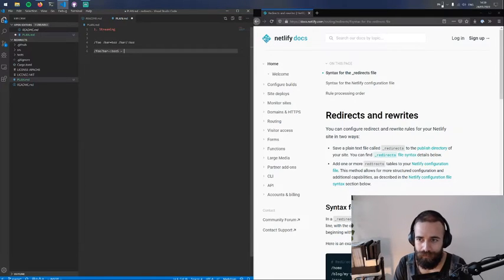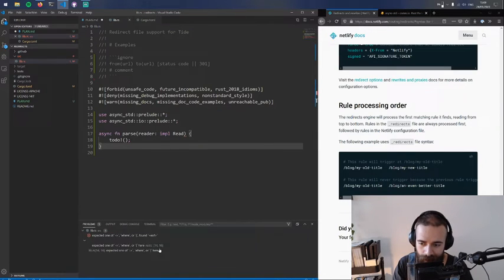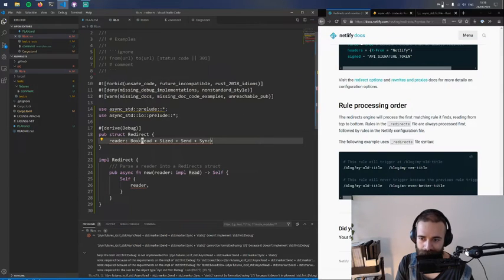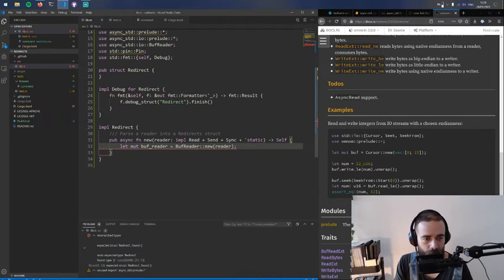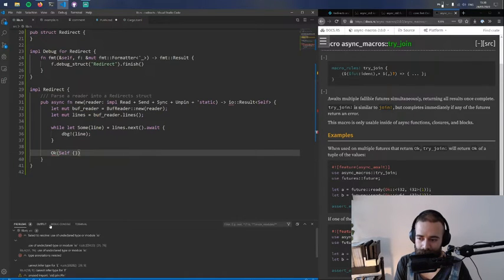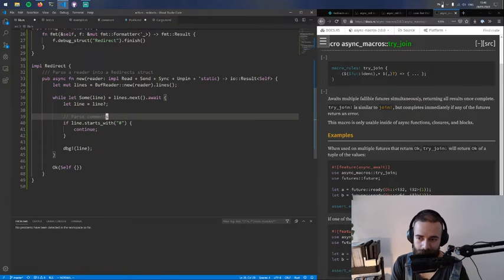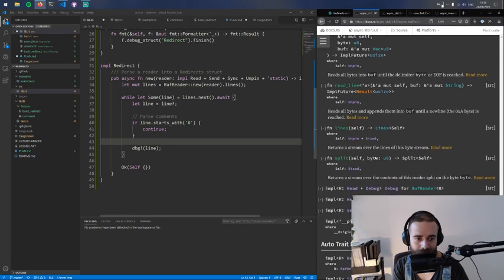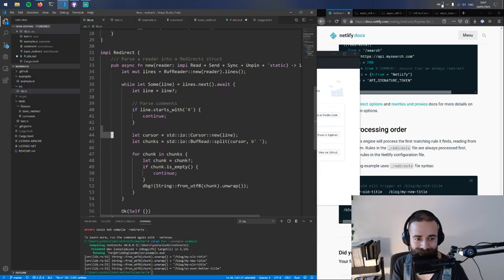Writing an async Rust parser for _redirects! | Programming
Recorded on: 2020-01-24. First time streaming on Windows; sorry for the video quality haha.